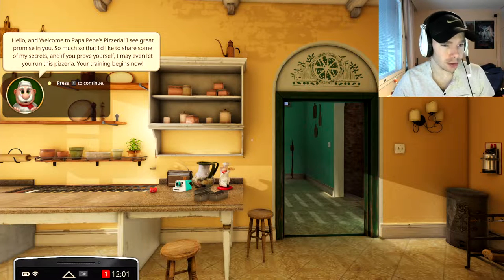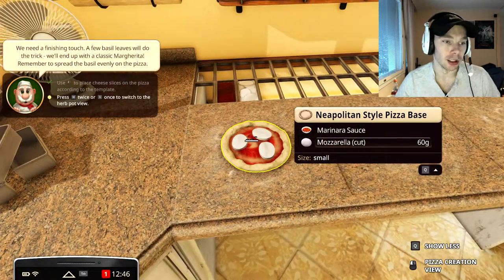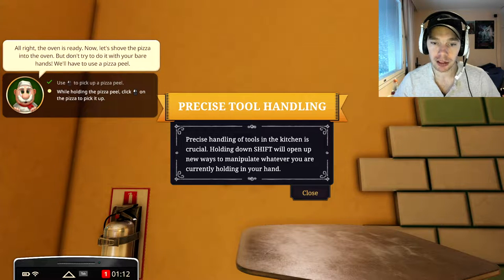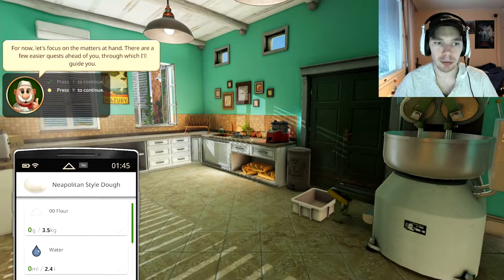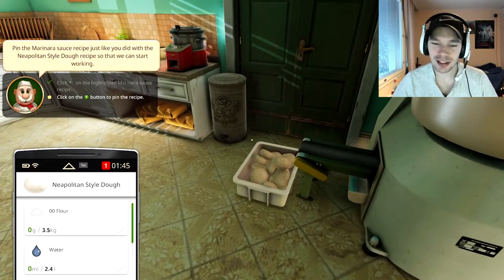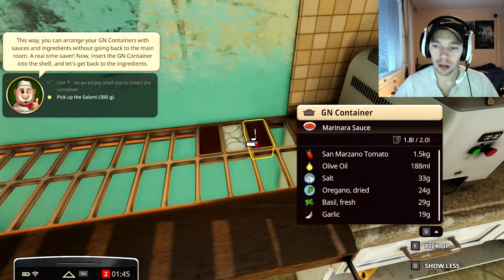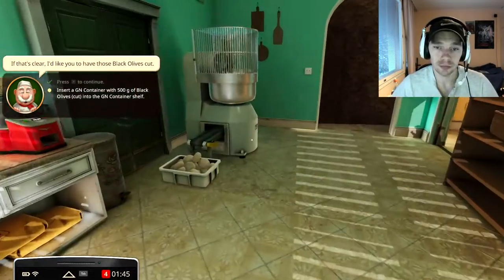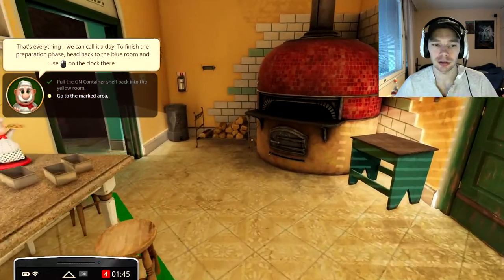JAG LAGAR PIZZA | Cooking Simulator: Pizza DLC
Jag börjar och jobba på en Pizza restaurang och det är svårare än laga ägg och bacon..